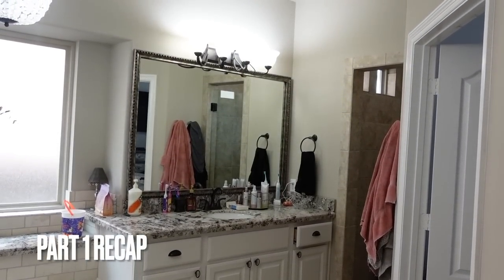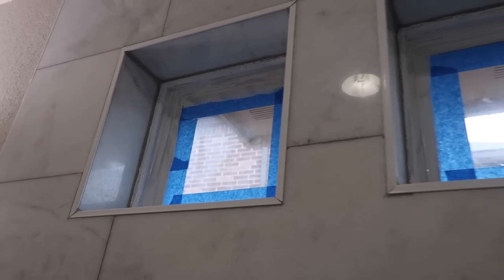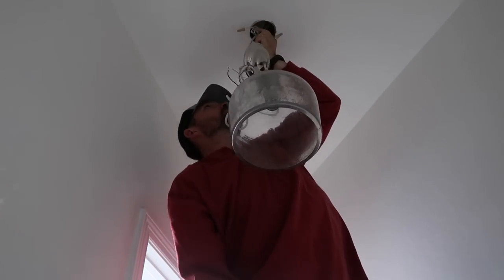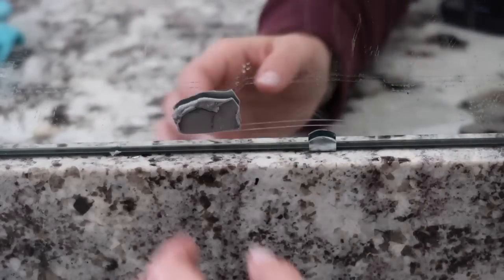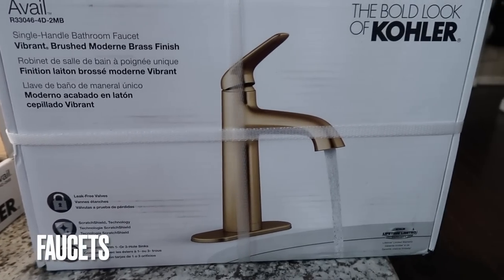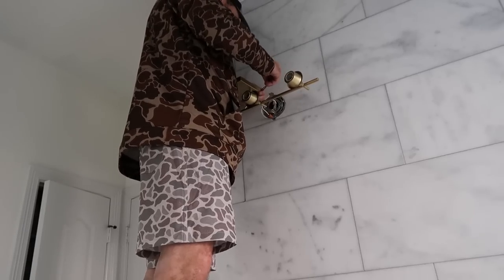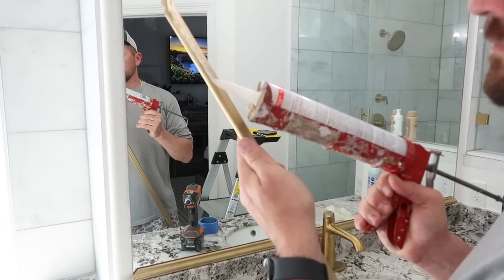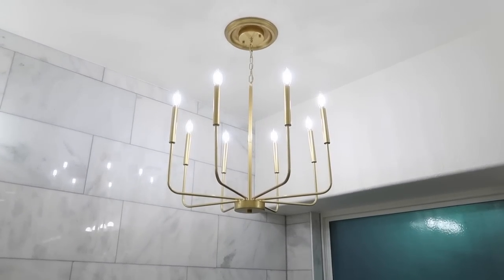MASTER BATHROOM REMODEL / BATHROOM MAKEOVER 2023 / HARDWARE, LIGHTING & FINAL TOUCHES / PT 2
This is part 2 of our mater bathroom remodel and makeover where we paint, change fixtures, change out hardware, DIY the mirror trim and finish the project! I hope you enjoy!

Ever wanted to start your own YouTube channel?
YOUTUBE GROWTH INSTAGRAM: @michelleomalleyyoutube

Chapters:
0:00 Intro Trailer
0:49 Part 1. recap
1:21 Change fixtures
2:58 Paint
5:10 Glass door installed
5:36 Change light fixtures
6:50 remove mirror frames
10:15 install toilet
10:56 change faucets
12:23 install light fixtures
14:14 install hardware
15:38 install DIY mirror frames
16:33 build and install chandelier
18:31 before and afters